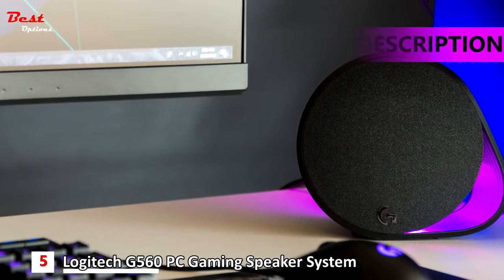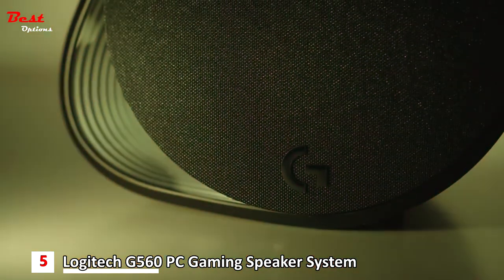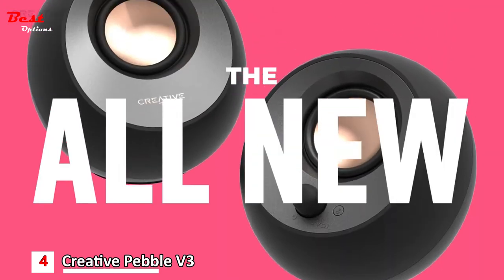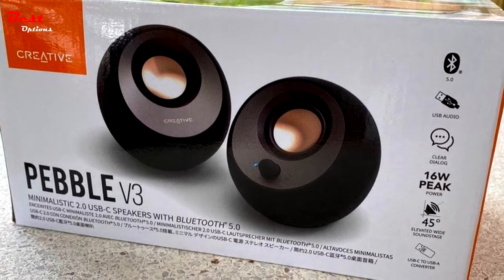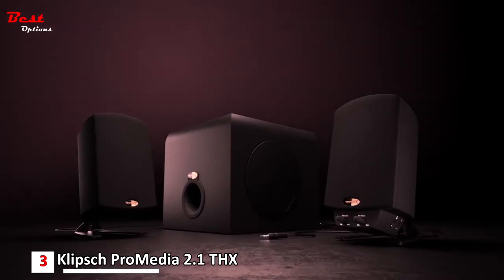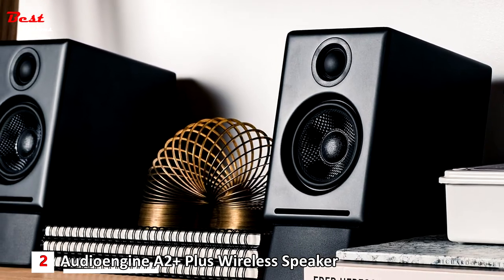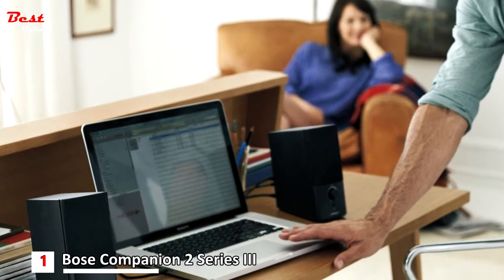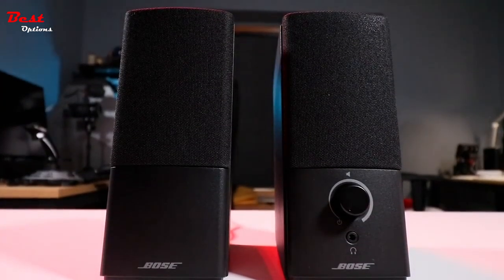5 Best Computer Speakers 2023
Best Computer Speakers 2022
In this video, I put together a list of the Best Computer Speakers 2022. This is for helping you and makes an idea about this type of product!
✅5.  Logitech G560 PC Gaming Speaker System
Amazon US
Amazon CA
✅4.  Creative Pebble V3 Minimalistic 2.0 USB-C Desktop Speakers with USB Audio
Amazon US
Amazon CA
✅3.  Klipsch ProMedia 2.1 THX Certified Computer Speaker System (Black)
Amazon US
Amazon CA
✅2.  Audioengine A2+ Plus Wireless Speaker Bluetooth
Amazon US
Amazon CA
✅1.  Bose Companion 2 Series III Multimedia Speakers
Amazon US
Amazon CA

★Best Amazon Today's Deals
★Try Twitch Prime
★Try Amazon Home Services
★Kindle Unlimited Membership Plans
★Give the Gift of Amazon Prime
★Create an Amazon Wedding Registry
★Try Audible and Get Two Free Audiobooks